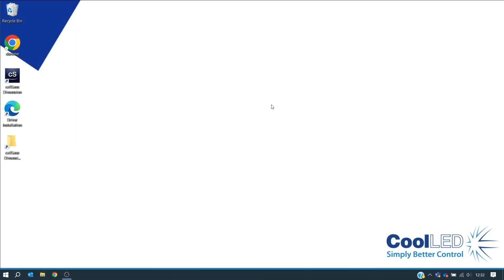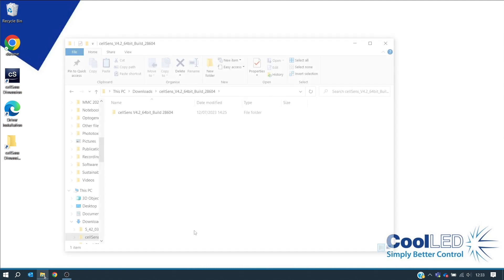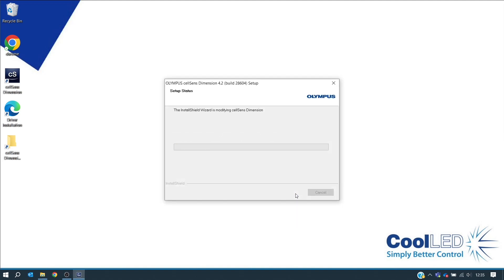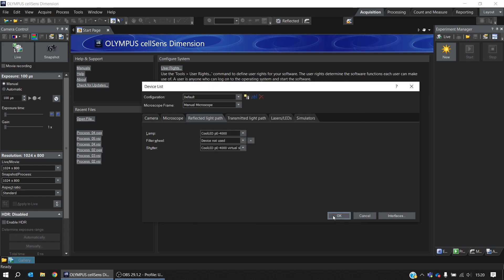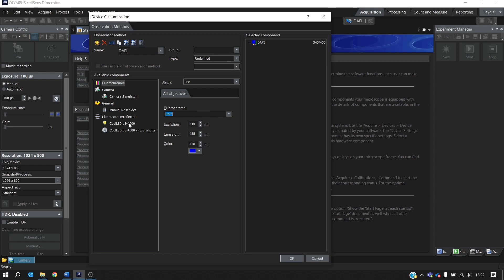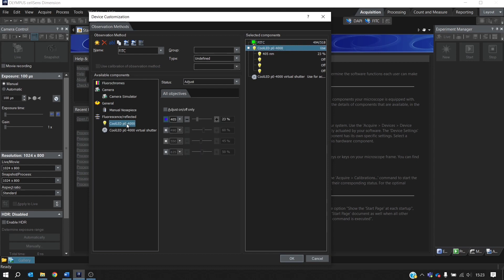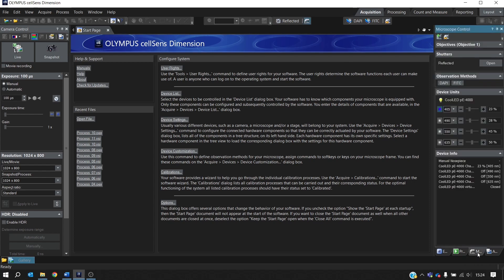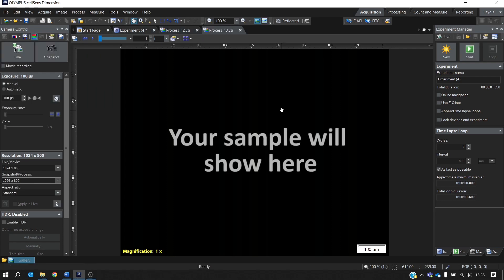Evident/Olympus cellSens Dimension 4.2 - Installation and Tutorial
cellSens Dimension supports several CoolLED Illumination Systems:
pE-800 Series
pE-4000
pE-300white, pE-300ultra (also supported in cellSens Standard)
pE-340fura (also supported in cellSens Standard)

This video shows you how to configure the system in cellSens version 4.2, including configuring the light source and setting up an experiment.
The pE-Driver is first required for many setups, please see the video above for guidance.